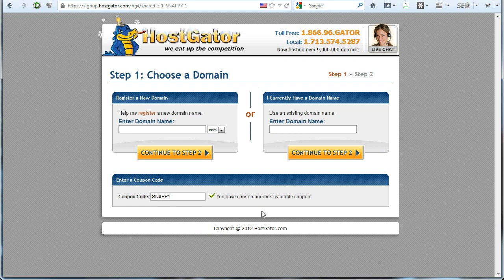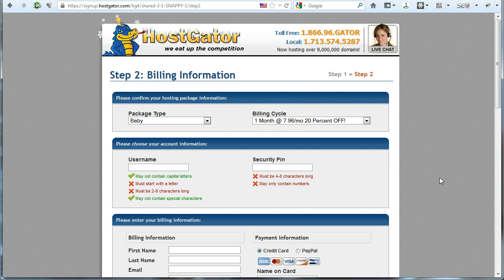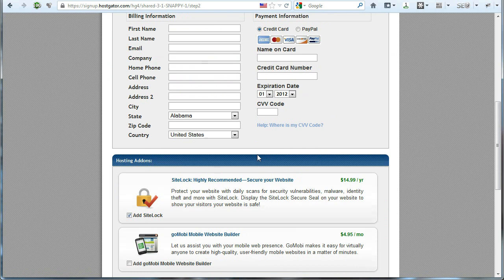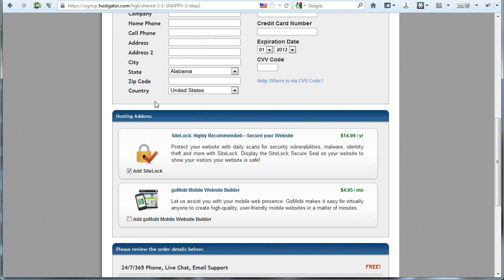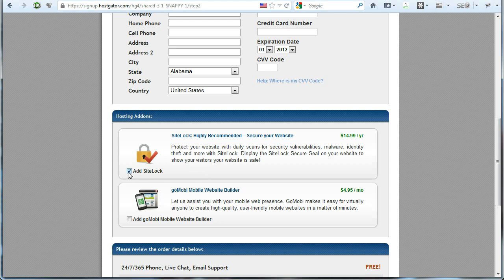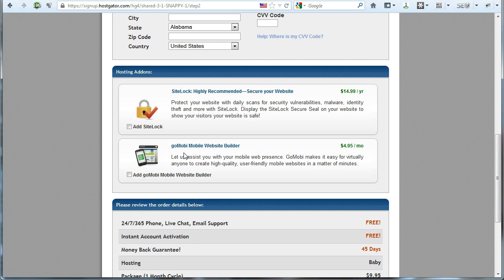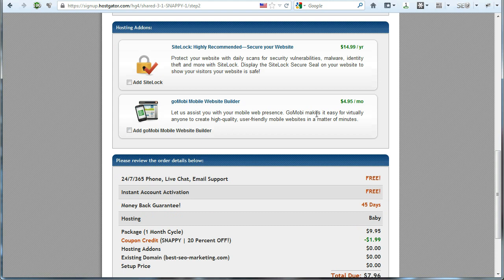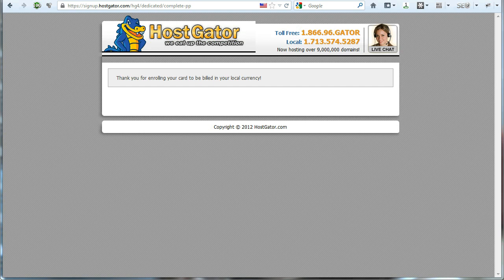How To Sign Up For Web Hosting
This video is about how to sign up for a new web hosting account with HostGator.

Check out the next video in sequence about how to set your nameservers to point to your new web host